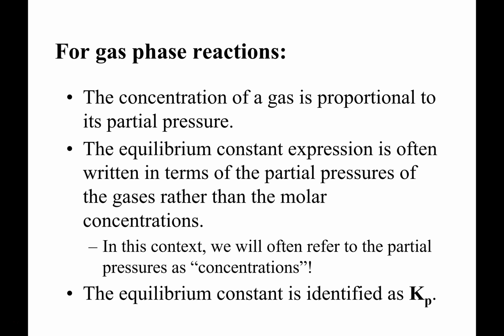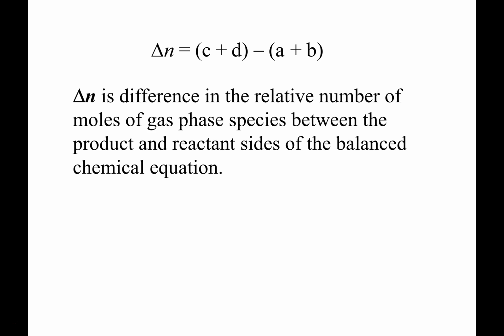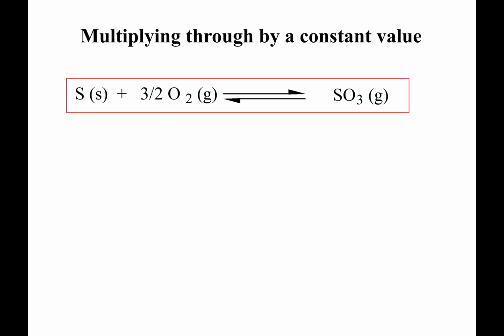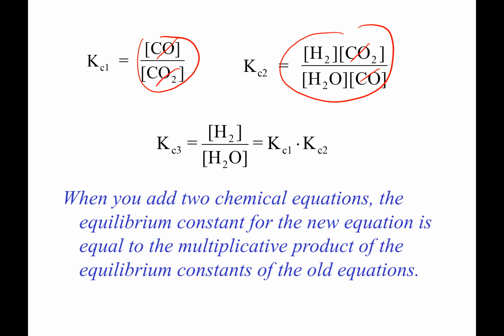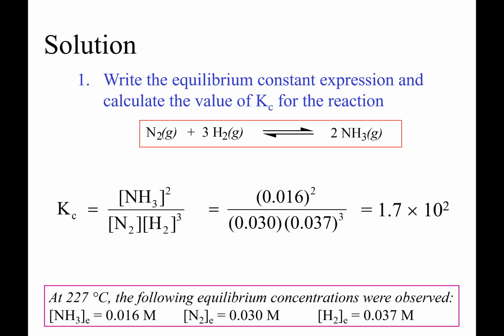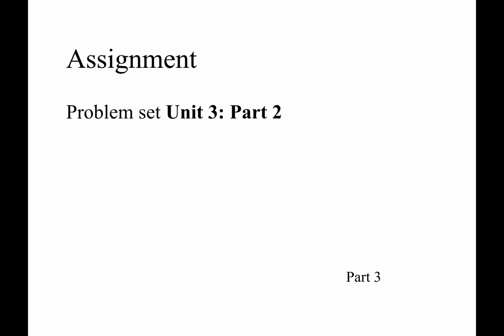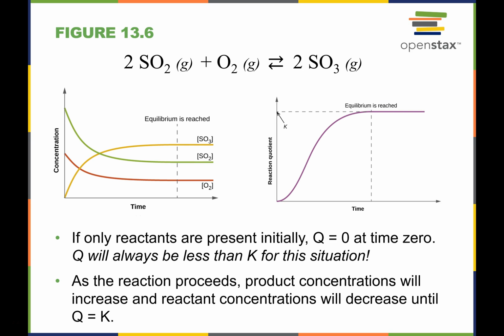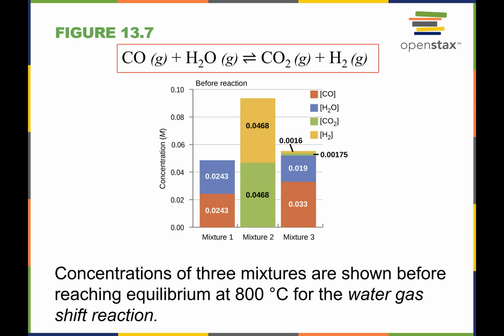CHM175 March 19